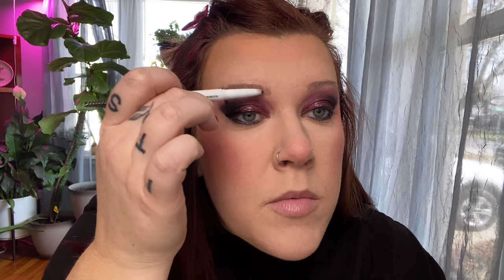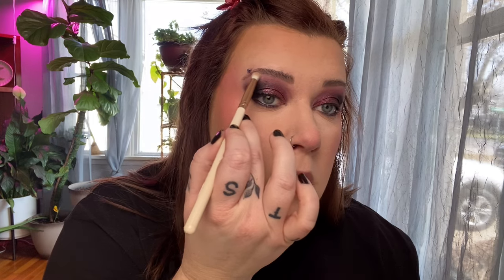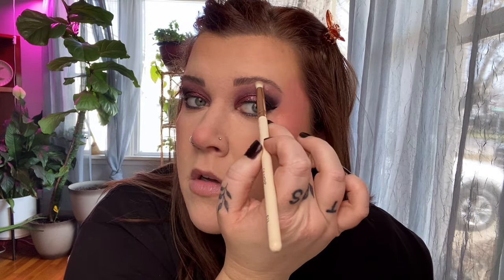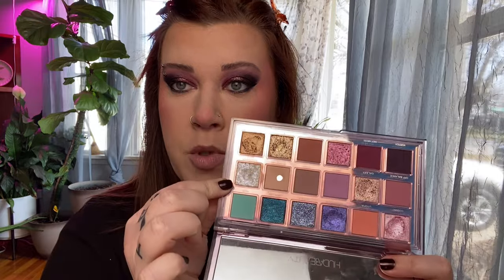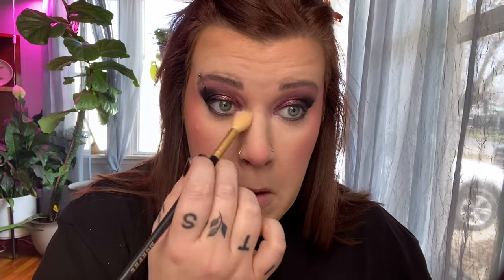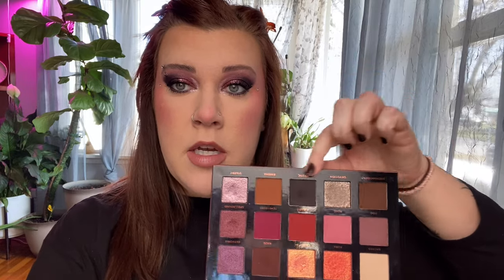GRWM ~ Ace Beaute Mystic Romance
Wow, I am lovingggg this palette! If you want to see more looks with it i have 2 more over on IG!

PRODUCTS MENTIONED:
@AceBeauteCosmetics  Mystic Romance Palette

@SmashboxCosmetics Hydrating Primer

@Hudabeauty Corrector

@Hudabeauty Concealer

@hourglasscosmetics Concealer

Glowish by Huda - Bronzer shade 2

@Hudabeauty Loose Powder

@NatashaDenona Glam Face Palette

@tartecosmetics Sex Kitten Liner

@elfcosmetics Instant brow lift

@tower28beautyofficial Lip Liner Fill me in

@NARSCosmeticsofficial Matte Lip Balm - Unrestricted

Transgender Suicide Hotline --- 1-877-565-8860